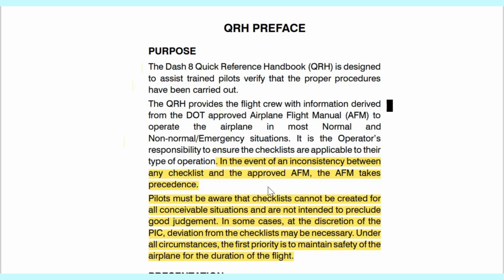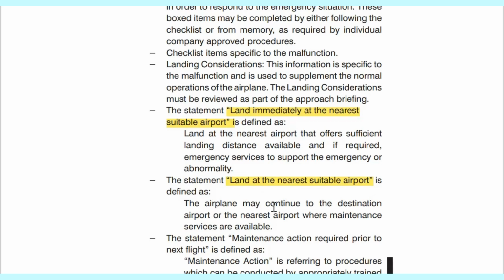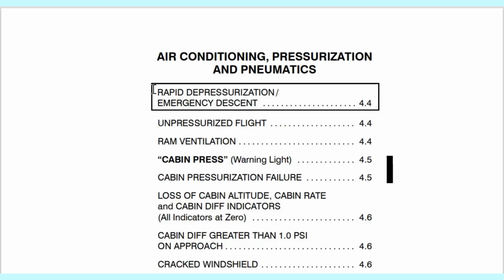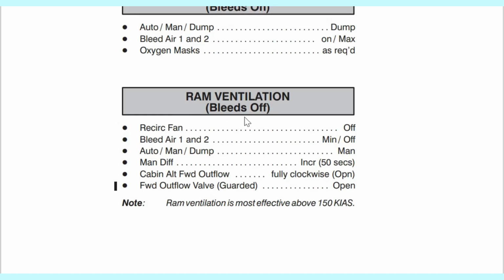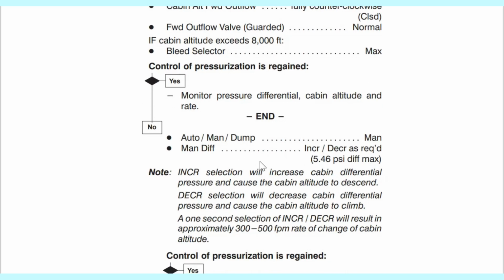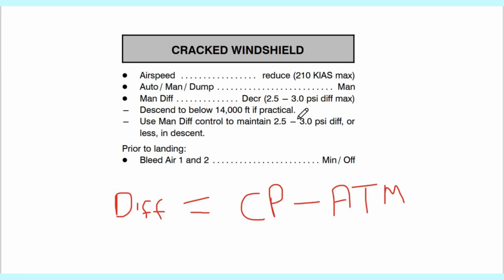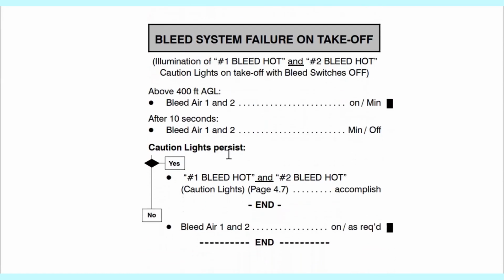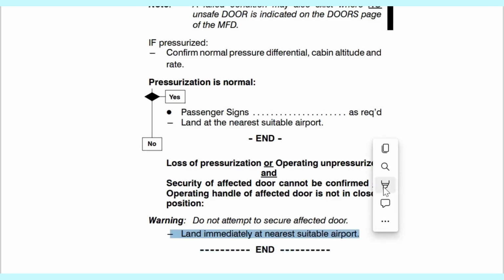QRH PART 1: INTRO & AIR CONDITIONING AND PRESSURIZATION